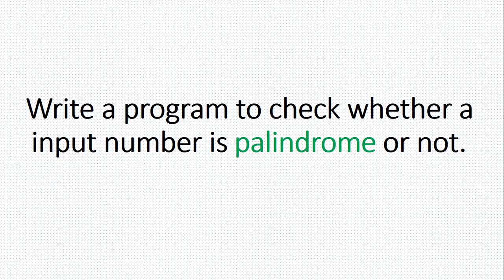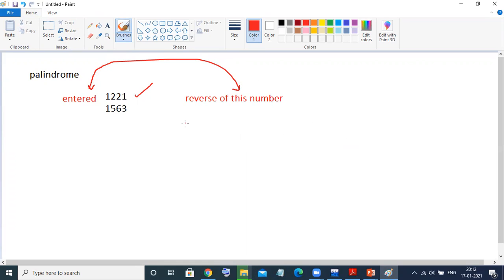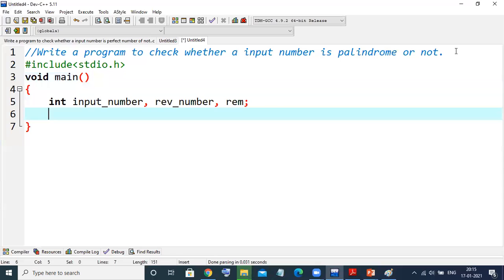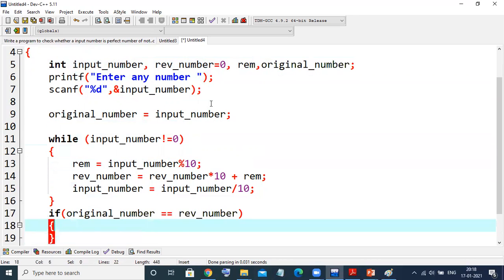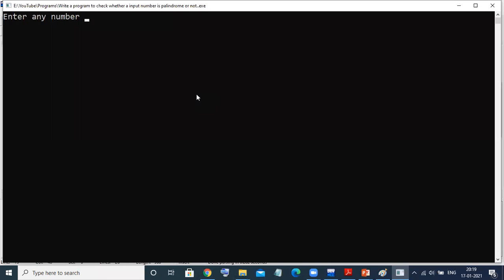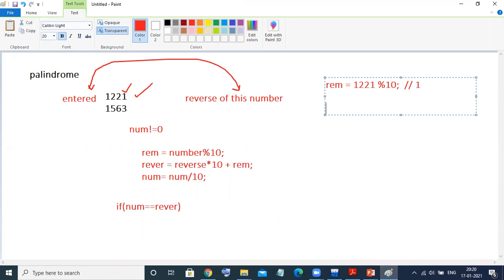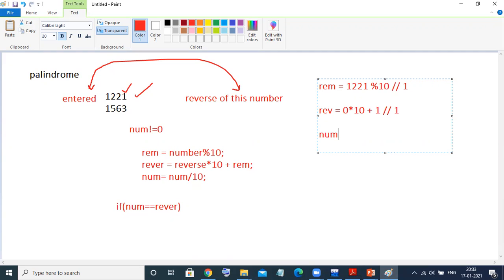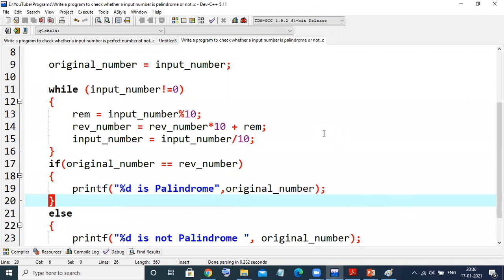Number is palindrome or not | Venugopal Narsingoju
This video has covered solution for program mentioned below:
Write a program to check whether a input number is palindrome or not.
Palindrome number or not
Assignments based on Loop Control Structure
Reverse of number

Regards
Venugopal Narsingoju